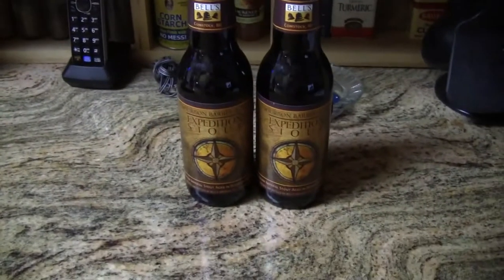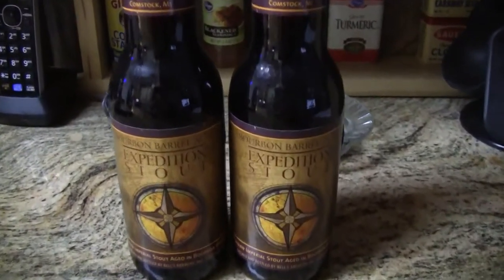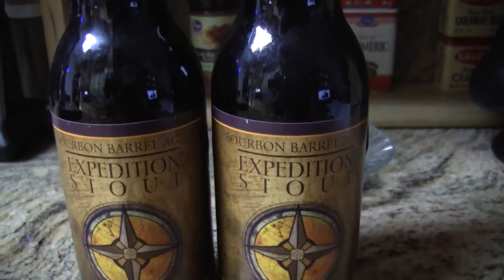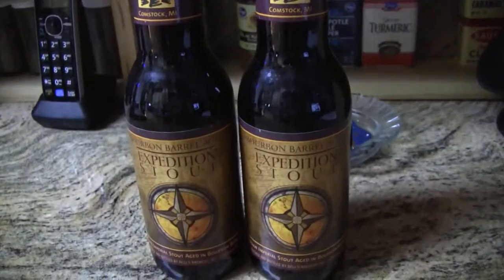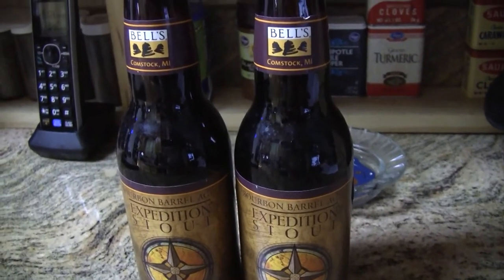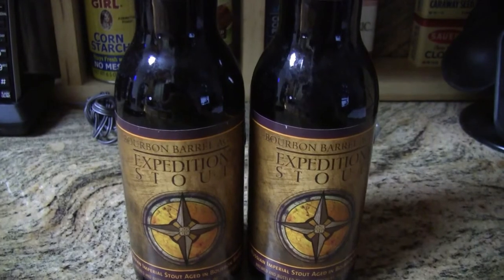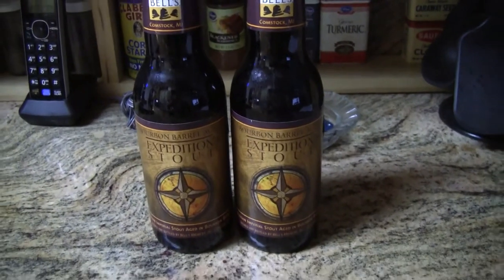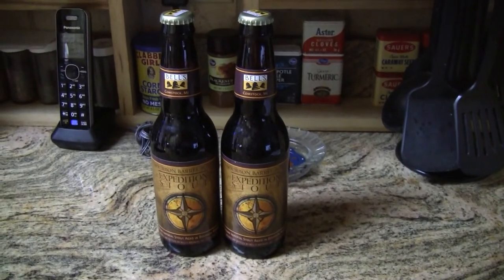Beer Mail From Brad T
my other Youtube channel - mrgregpuckett
BEER SCALE
1- UNDRINKABLE
2- F
3- D
4- C
5- B-
6- B
7- B+
8- A-
9- A
10- A+
CHEERS!